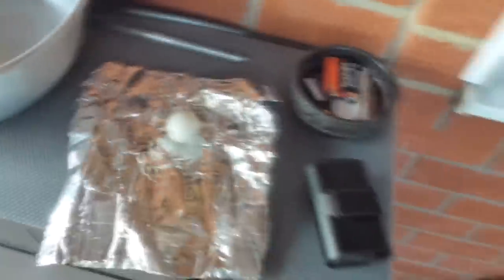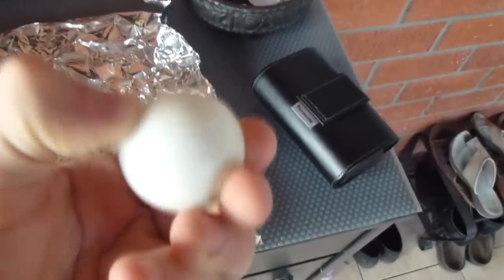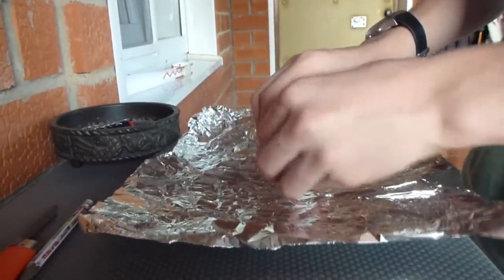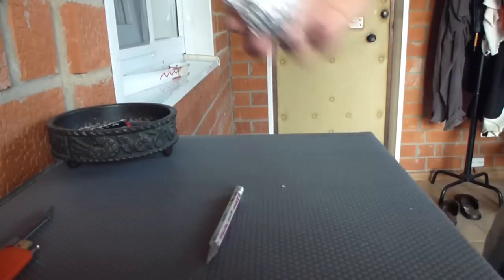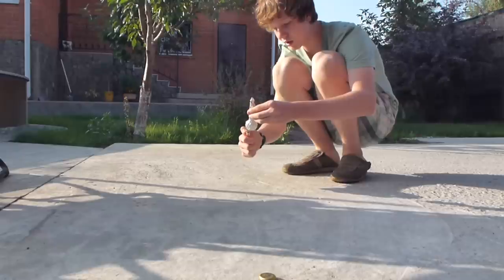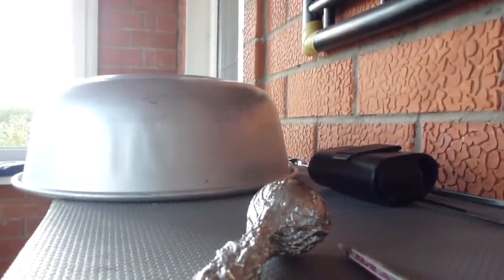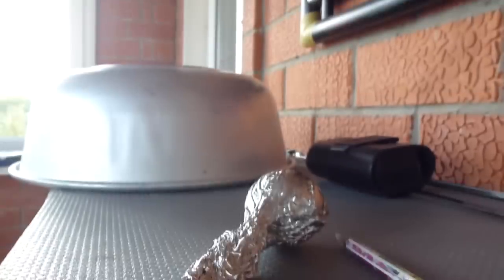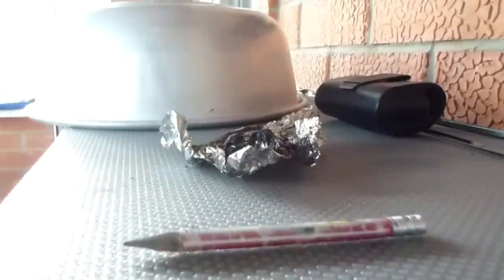How to Make a Smoke Bomb Out of a Ping Pong Ball 2013!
Make sure to check out the latest and best version that is already out!